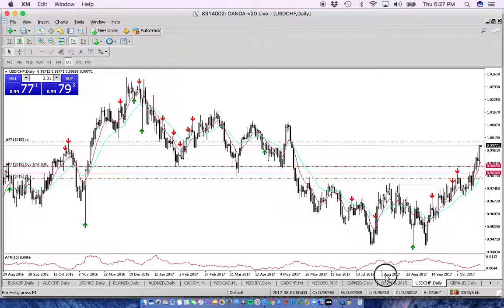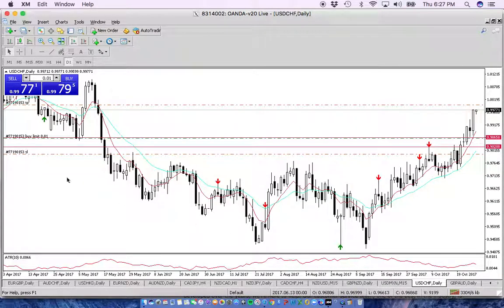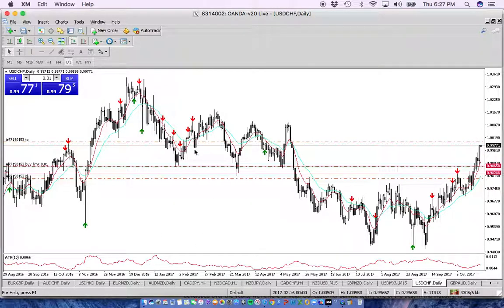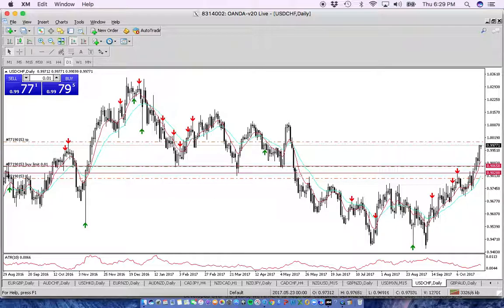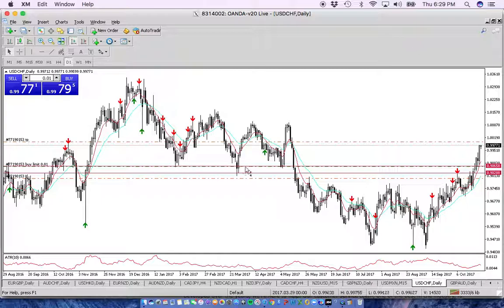Fresh Zone on the Daily UsdChf 10 26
Fresh Demand Zone  UsdChf  October 26 2017